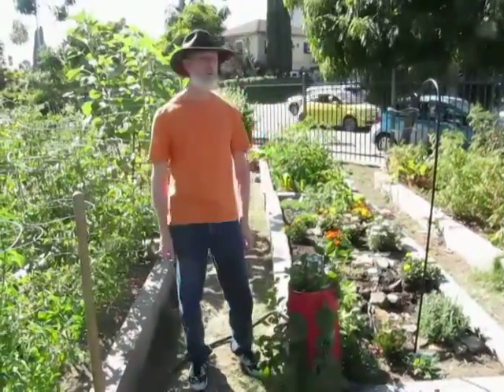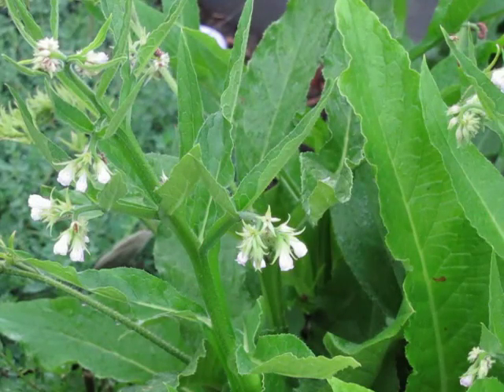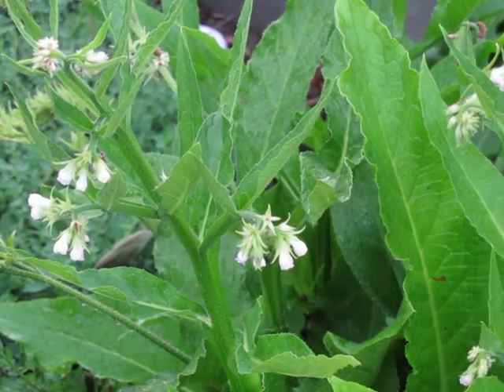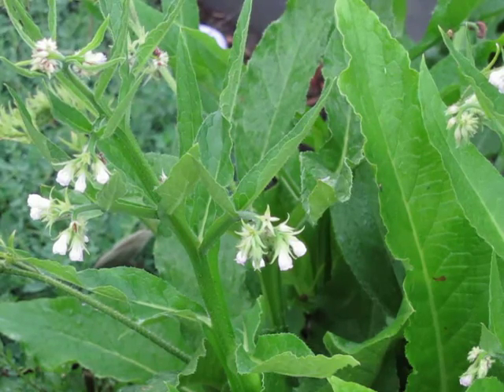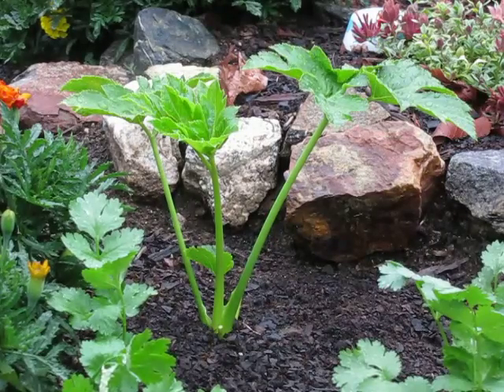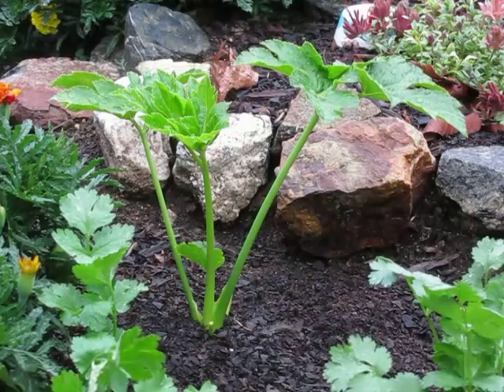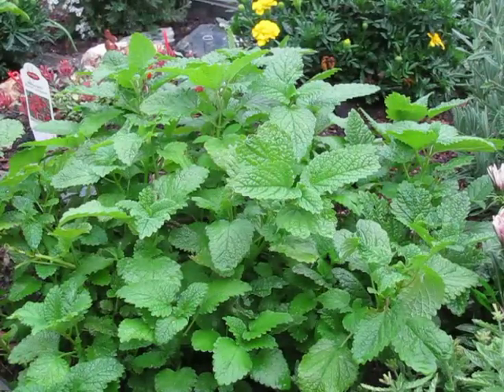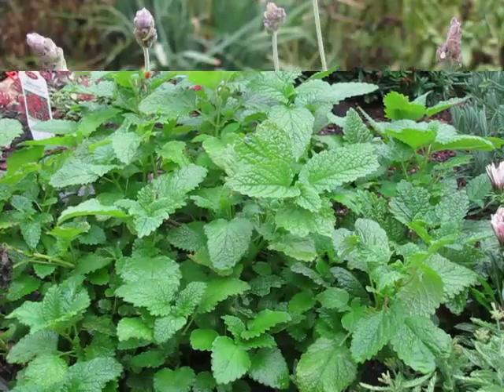herb garden tour July 2015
A short video tour of the herbs in my community  garden plot.